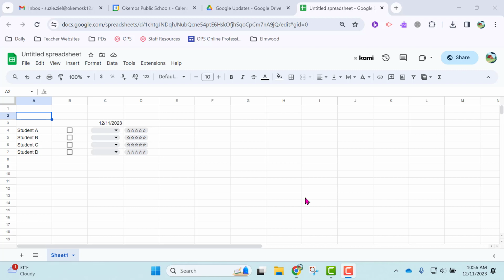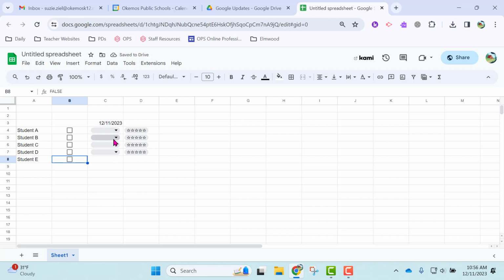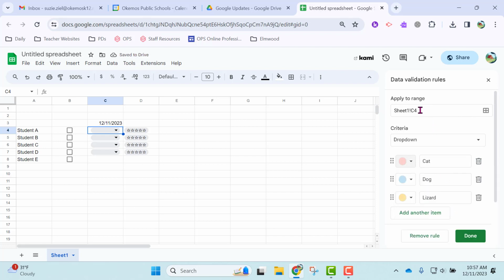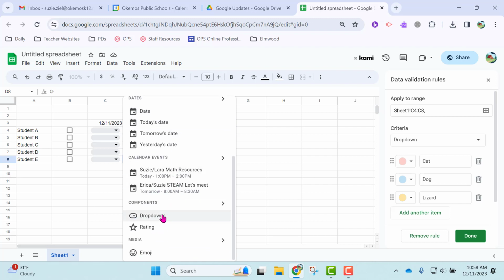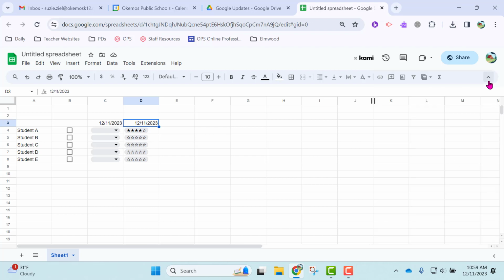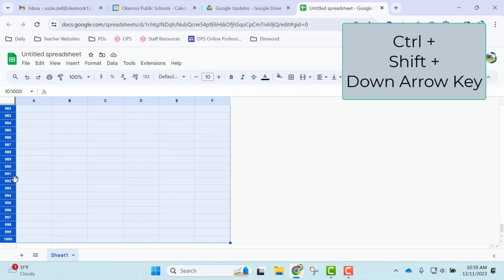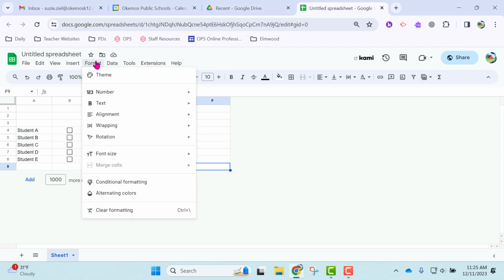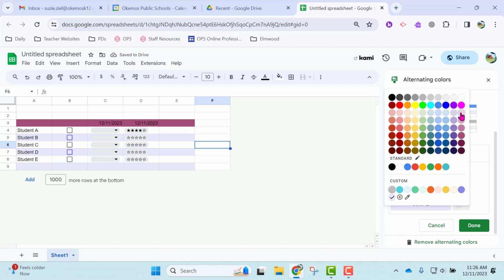Google Sheets Dec 2023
0:10 Checkboxes
0:30 Dropdowns
1:15 Ratings (stars)
1:40 Smart Chips: Date
1:56 Removing columns and rows
3:00 Alternating colors (rows and columns)